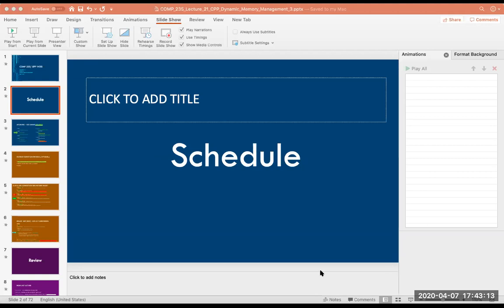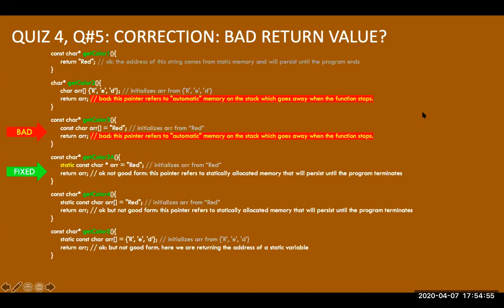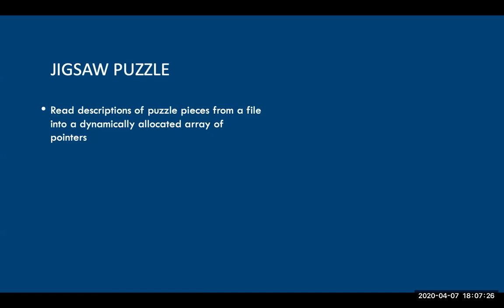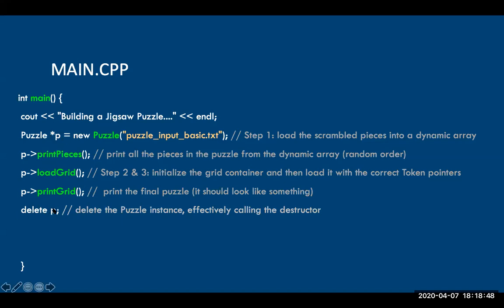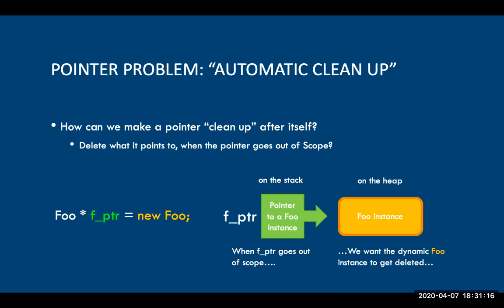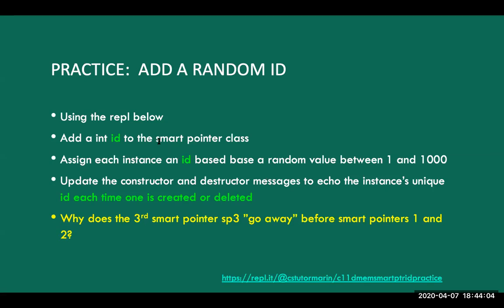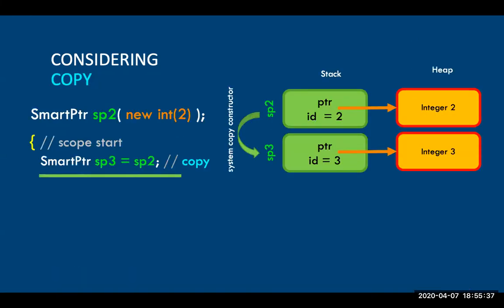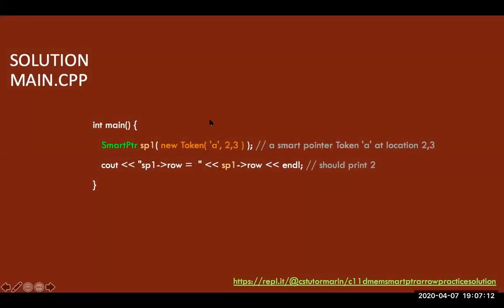Advanced C++ : Unit 21 GMT20200408 002950 Jeff yates 1440x900